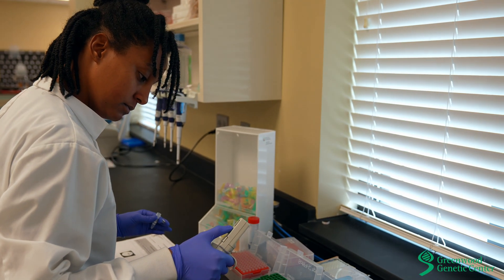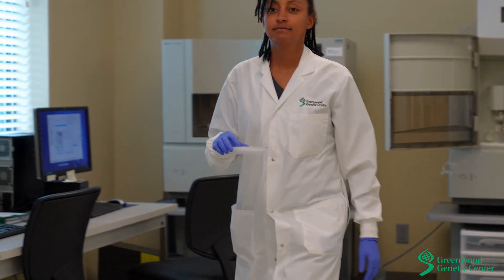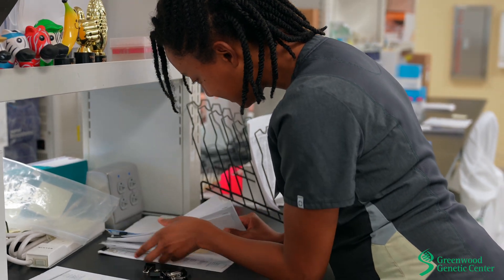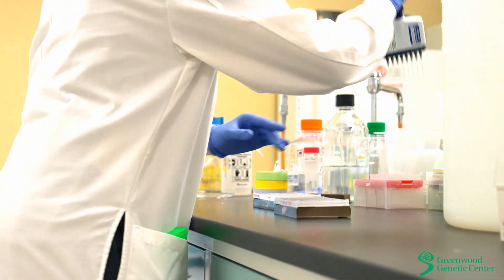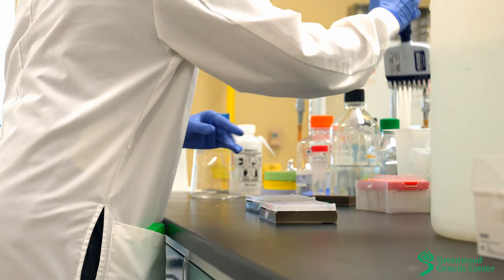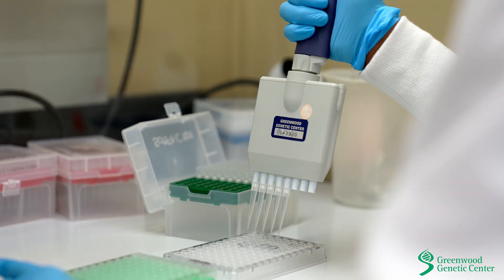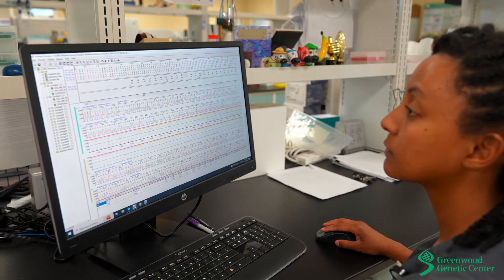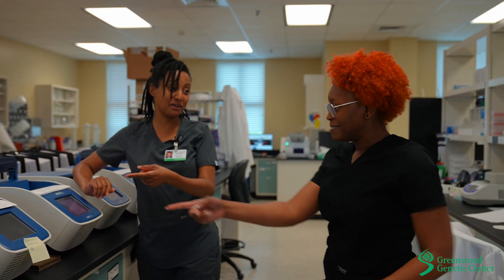Careers in Genetics: Laboratory Technologist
Meet Khirston Howard, a laboratory technologist in GGC's DNA Diagnostic Lab